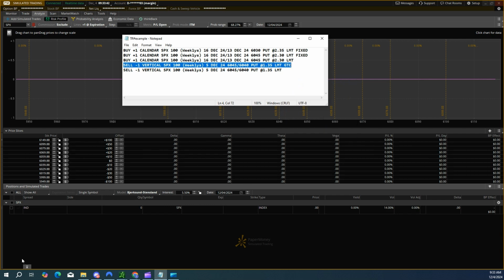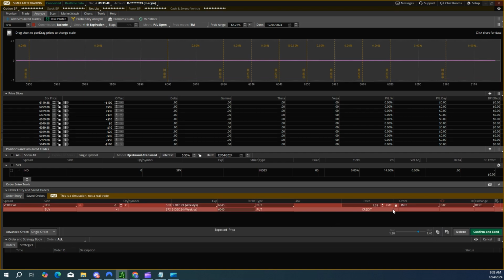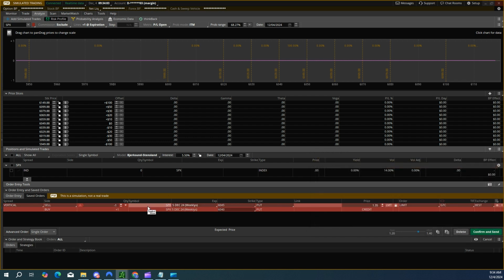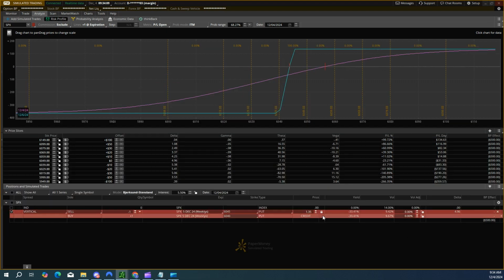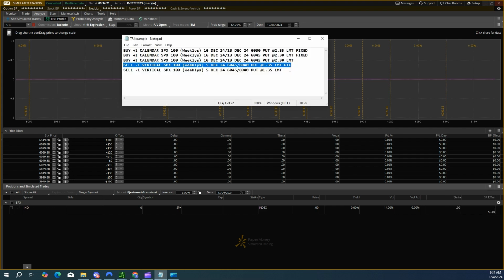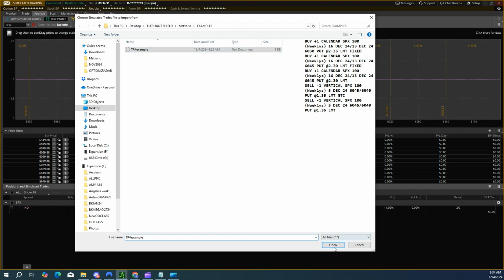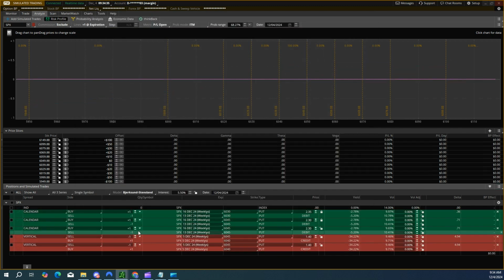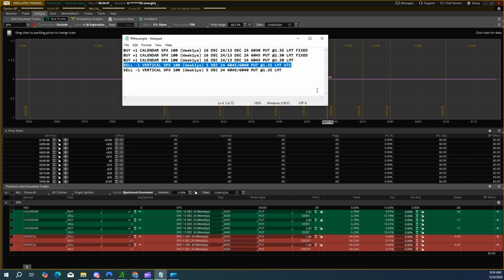TOS Orders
Saved TOS Orders!